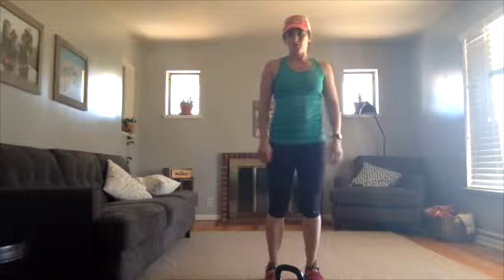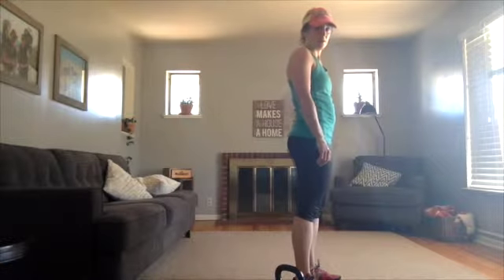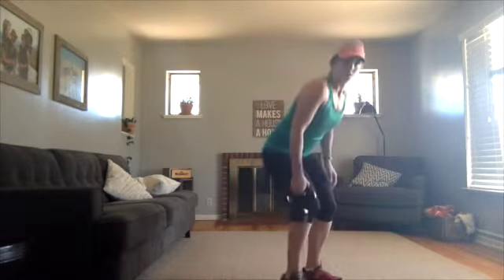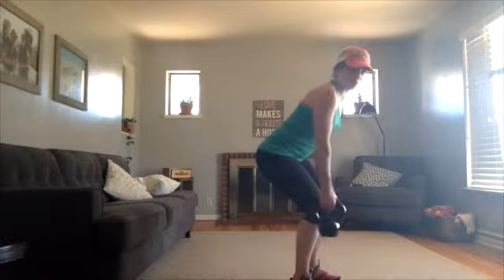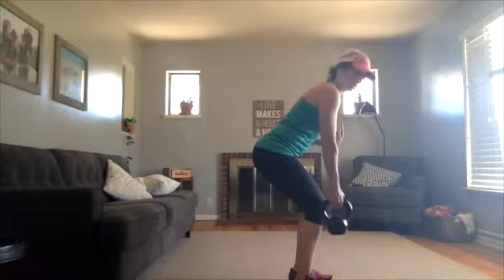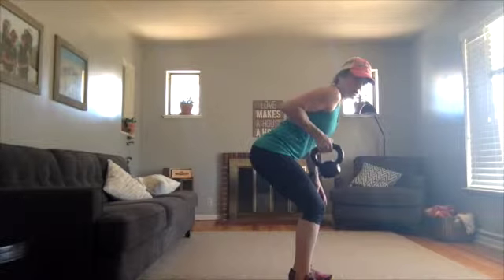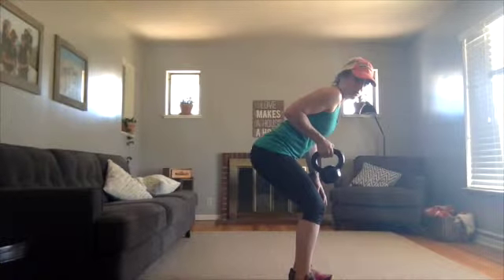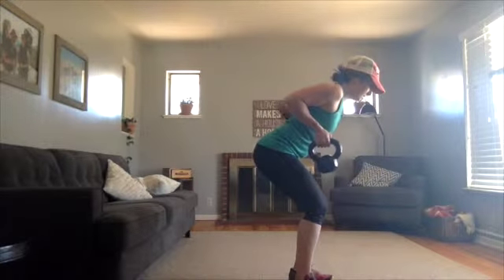Bent Over Row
You can use a kettlebell or dumbell for this. Focus on squeezing the lower shoulder blade area together.